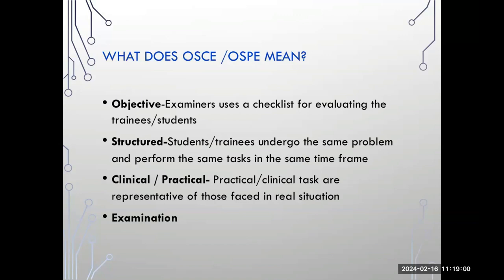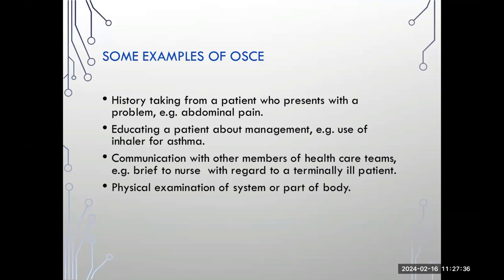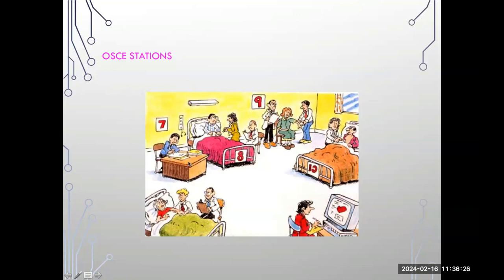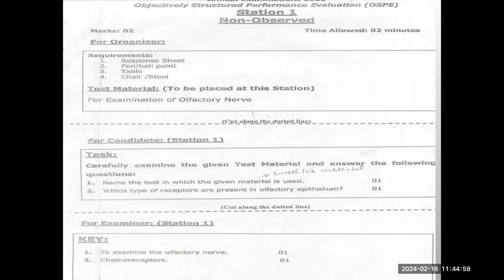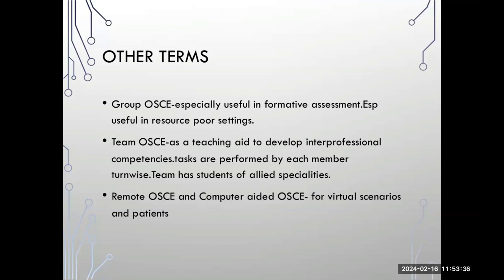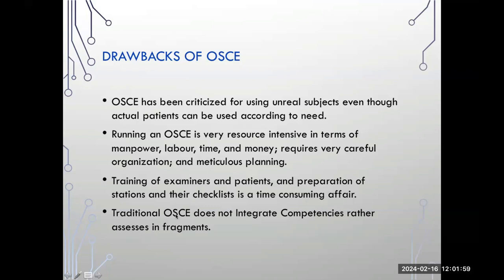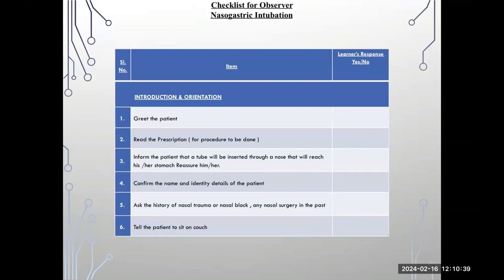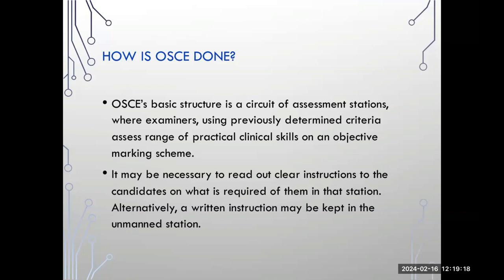Practical Vs OSCE OSPE